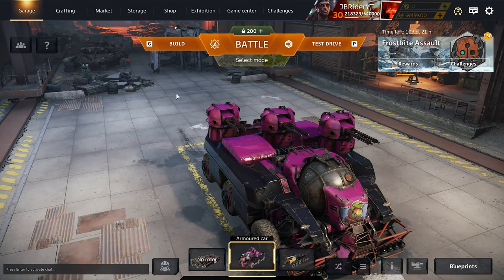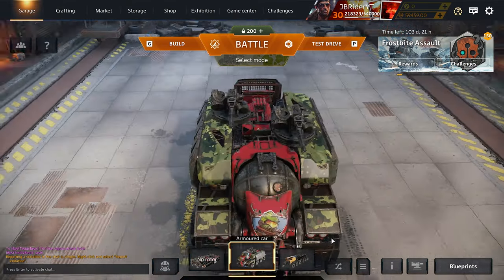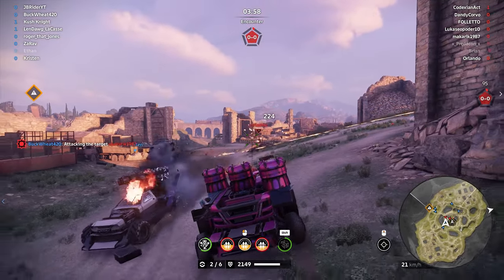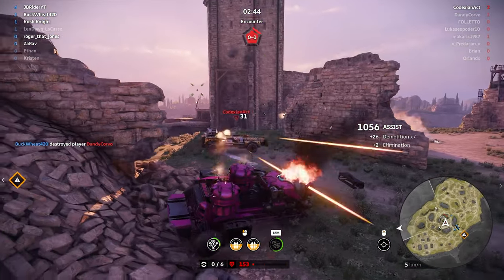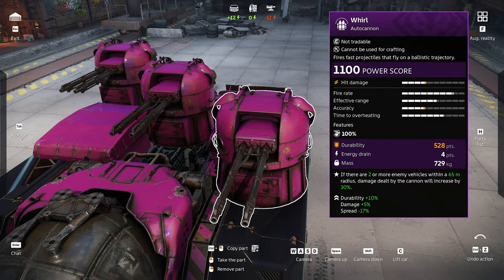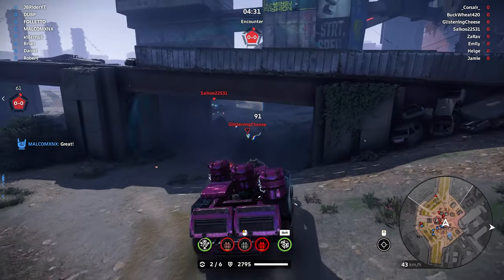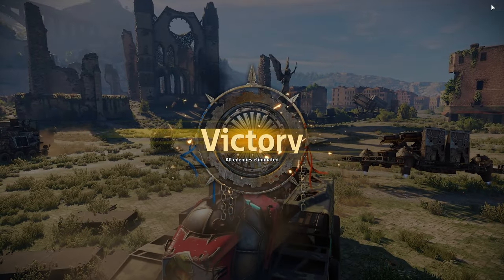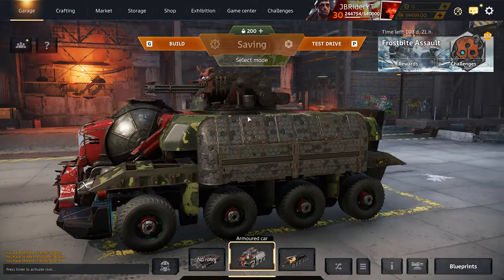Whaler OP? Testing NEW Cabin with Reaper, Miller & Whirl PLUS a [How to Build Guide]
In this video i am taking a look and the new whaler cabin and pair it up with the miller miniguns, the whirl autocannons and the reapers to see how they all perform with this new cabin.